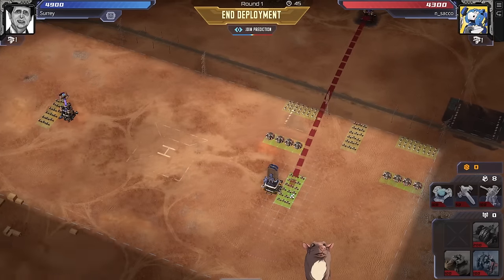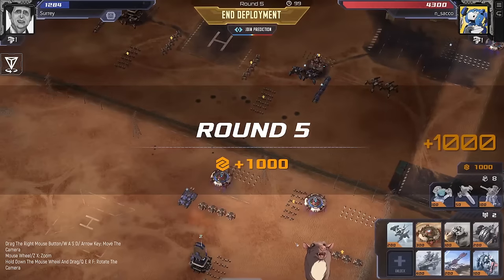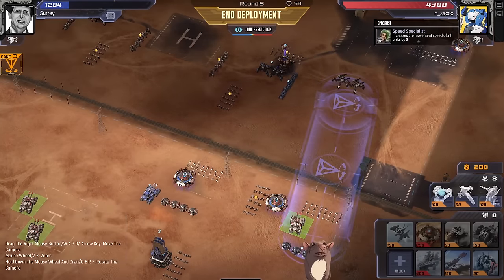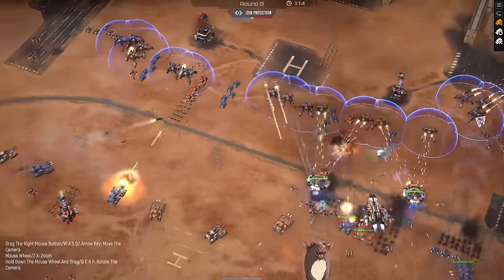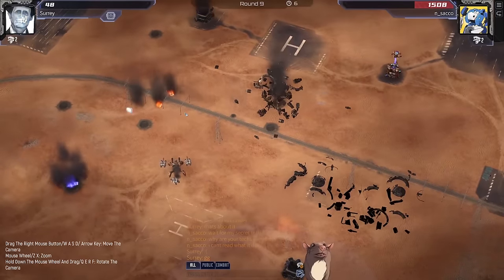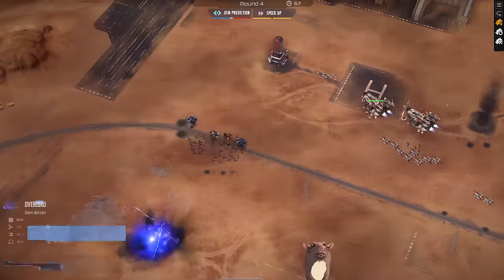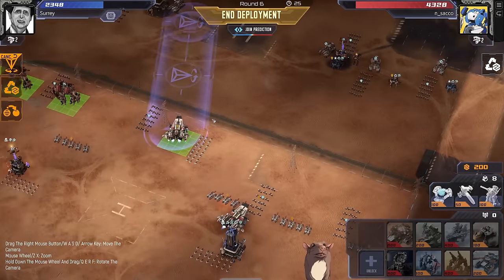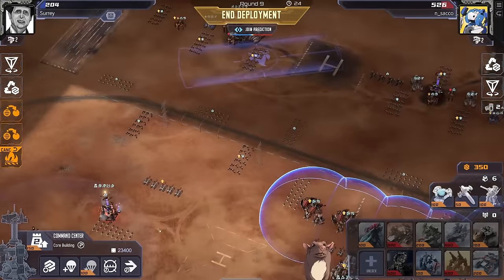RAT vs n_sacco with new RARE units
In this mechabellum gameplay video RAT is playing @n_sacco with the new rare units. This is a preview to the next patch that is coming on thursday.

This video features Mechabellum Typhoon, Mechabellum Fire Badger and Mechabellum Sabertooth